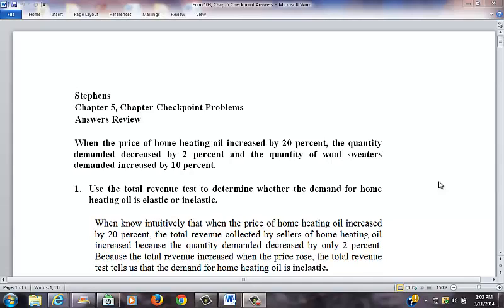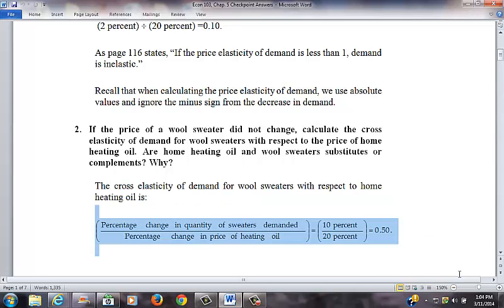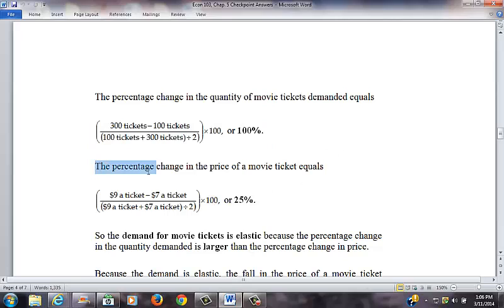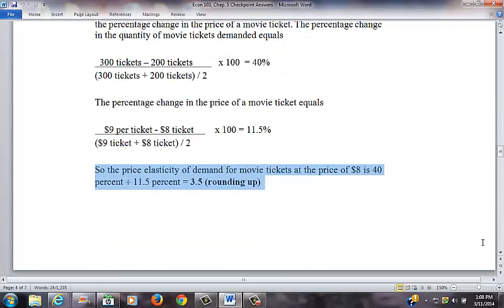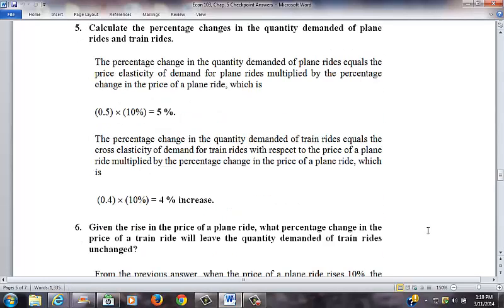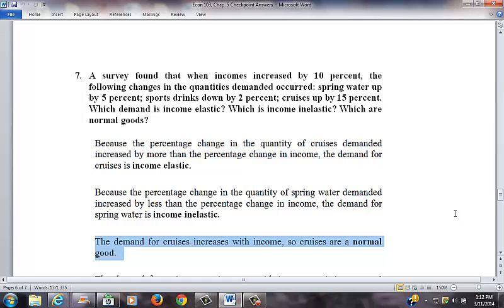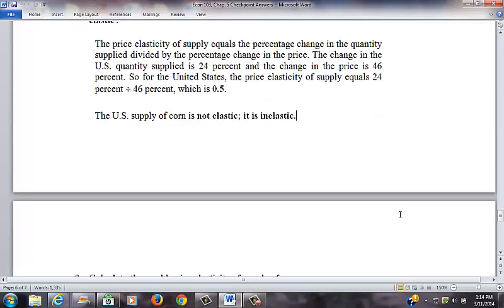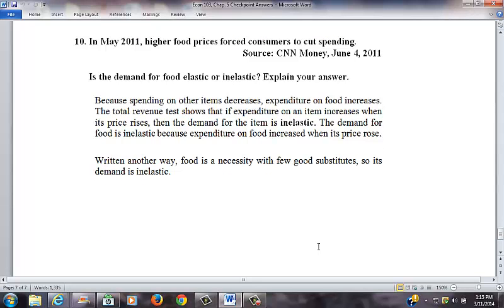Camtasia Chap. 5 Ckpt. Elas.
Chap. 5, Elasticities